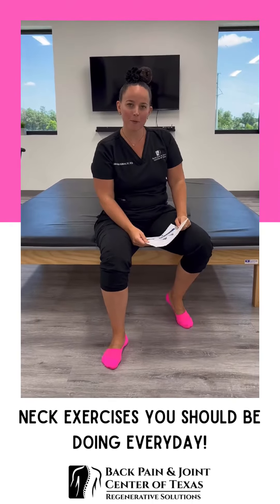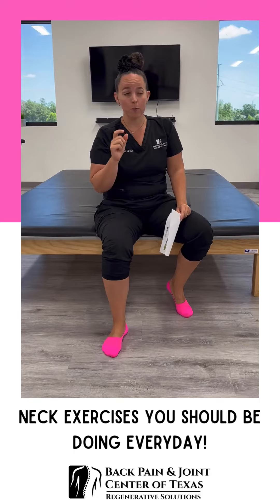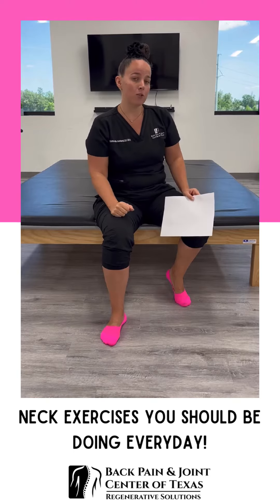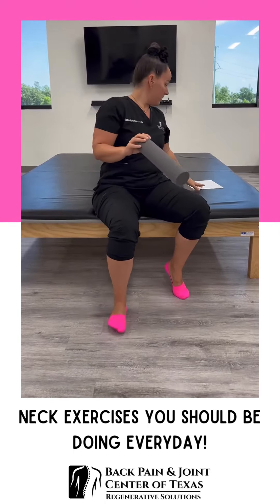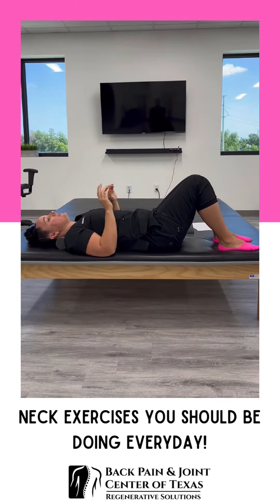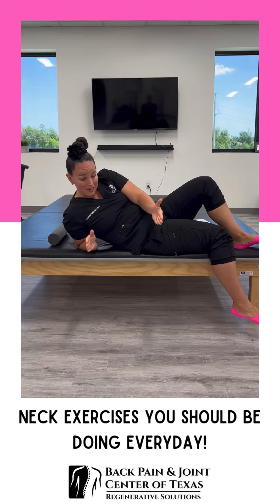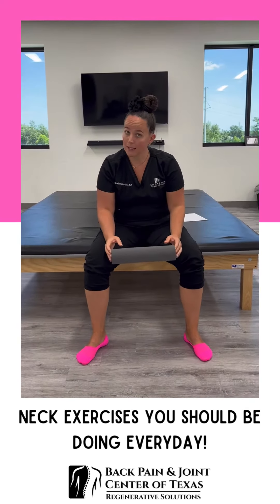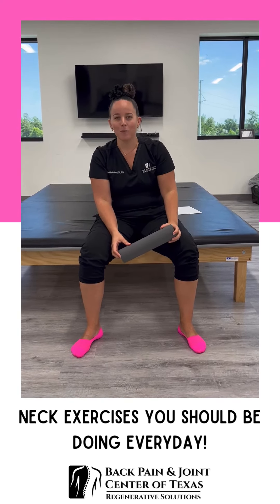You should be doing these neck exercises everyday to help with back & disc pain!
📽️ Neck exercises you should be doing everyday to help with neck pain!

Dr. Gabby who is board certified in treating chronic pain such as neck, joint & disc pain, shows us how to properly preform stretches for your neck to get the pain relief you deserve!

These stretches are great for helping to alleviate your muscles, joint & neck pain!